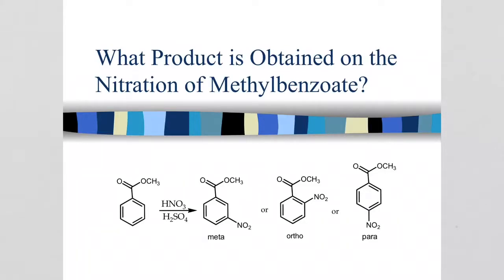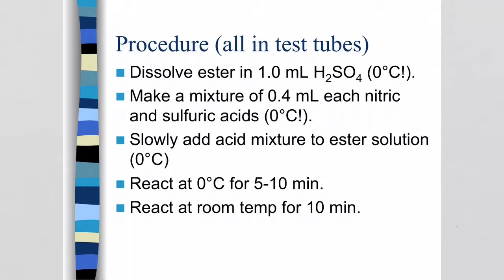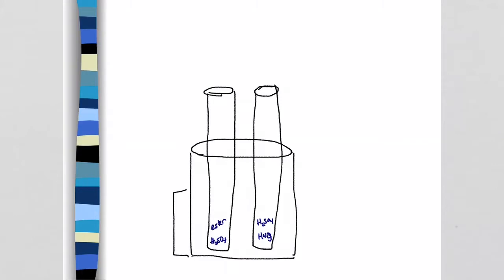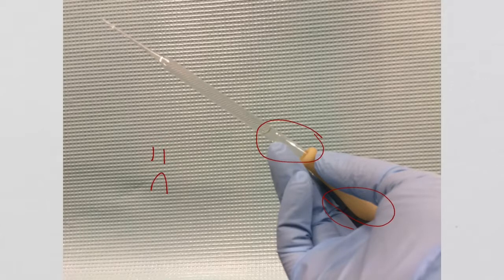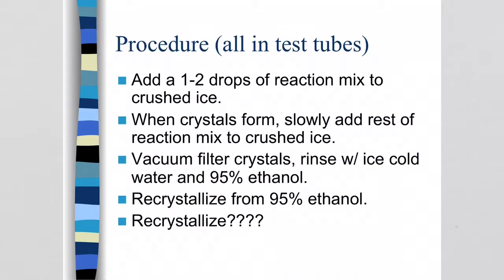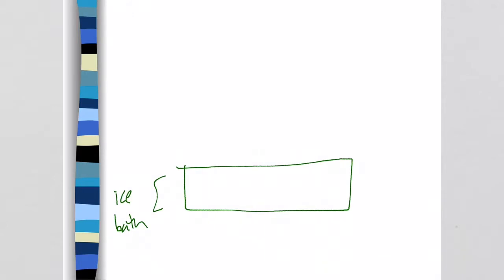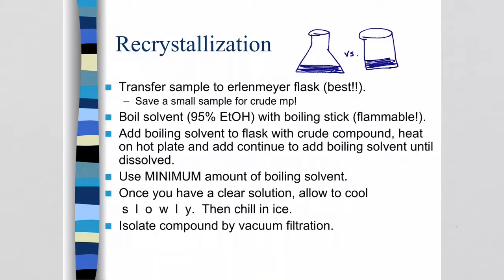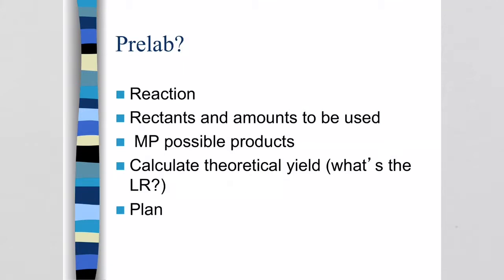Lab 3 239